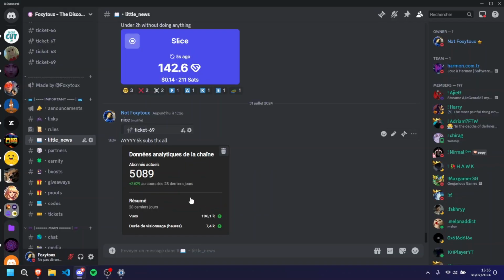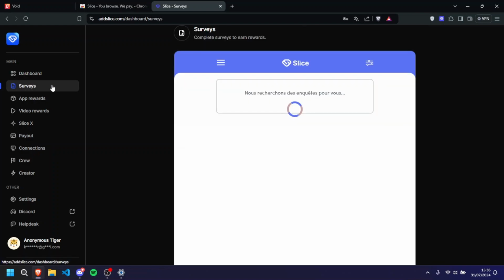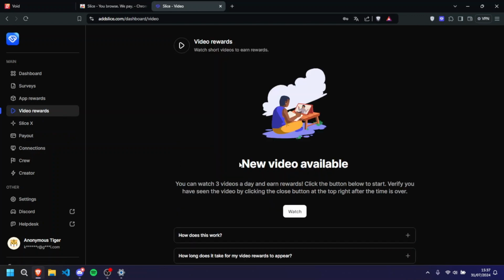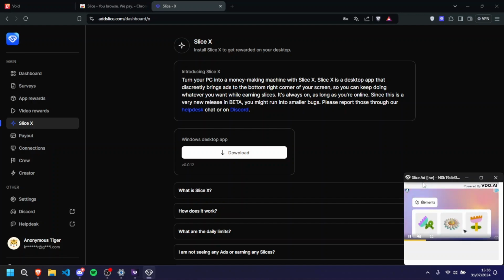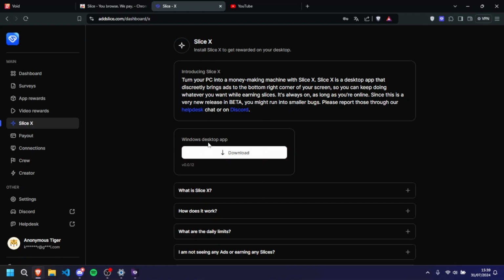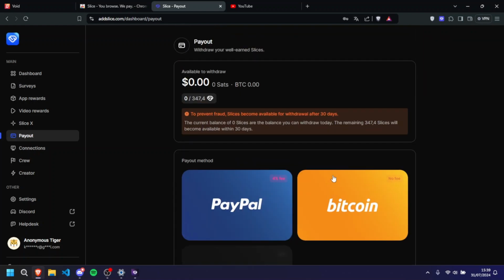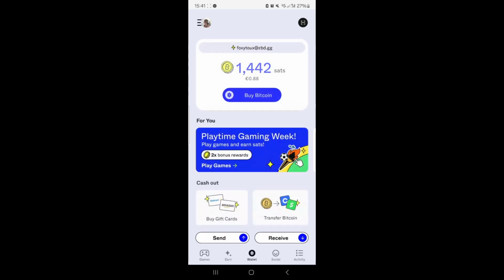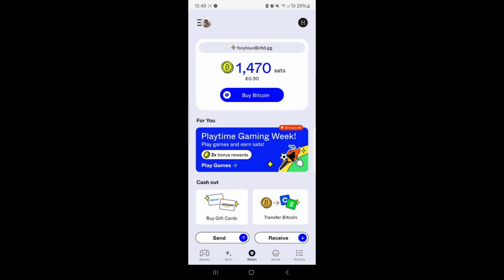How to make 0.2$/day PER DEVICE | NO MINING with 3 minute setup !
Here are the links towards everything I used in this video :

Addslice (This link gives you a bonus when you sign up)
zbd : same name on google play & apple store

About me :
Greatings !
My name is Kevin and i'm 17 !
I chose to make these kind of videos because the linux world is very cool to explore and its even better when its free! I always try to make the simplest videos with the most explication so that you can have fun too !